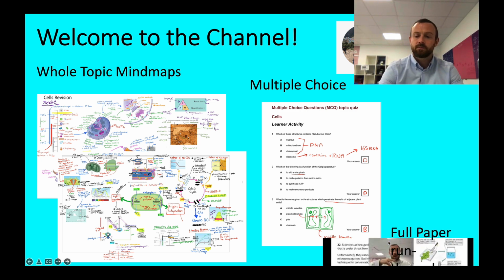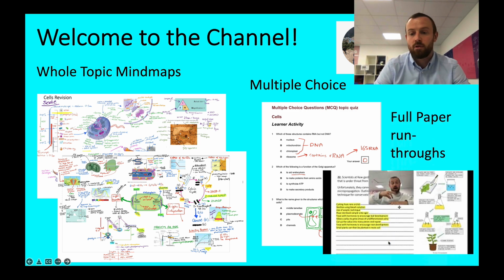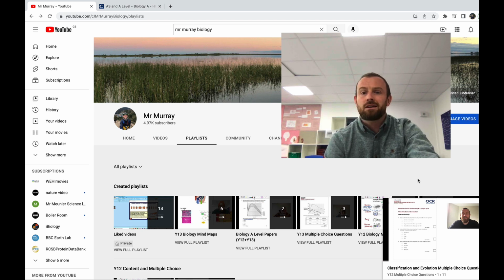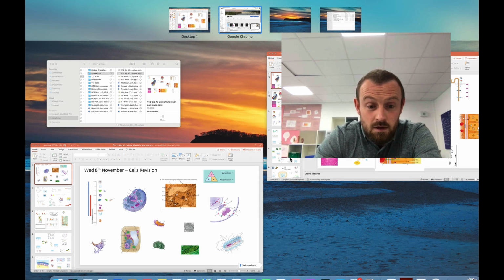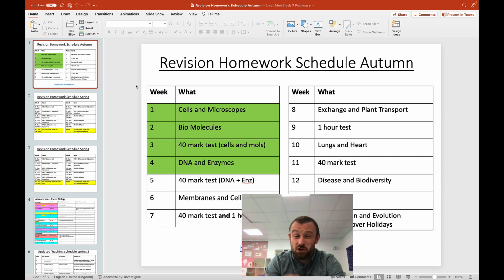Welcome to the Channel! - Mindmaps, Questions and Papers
An overview of what's on the channel to support your learning and a bit of info you can show your teacher to help them too.

On the channel you will find...
- Mindmaps
- Multiple choice
- Full paper run-throughs
- Exam technique tips

0:00 Welcome!
1:59 Navigating the channel
6:02 For Teachers!